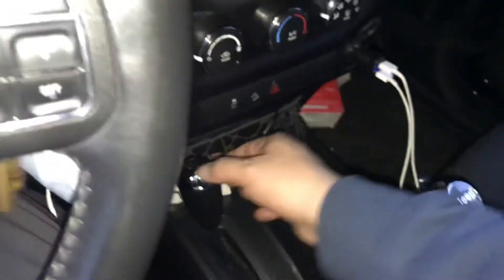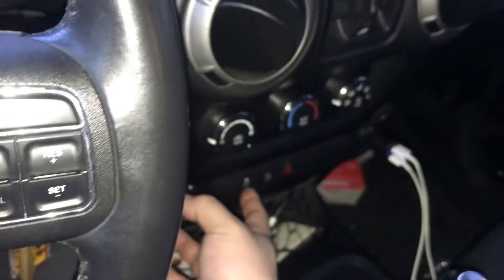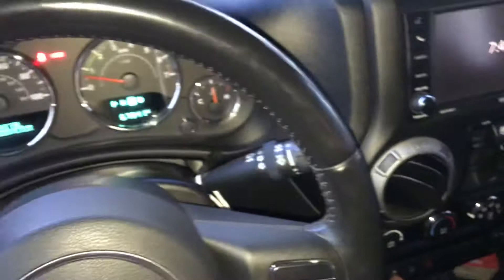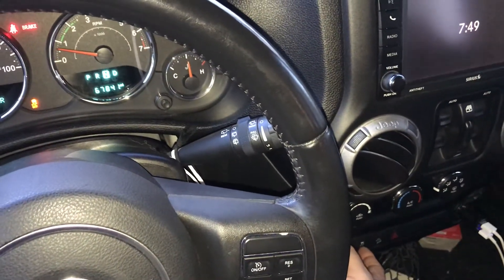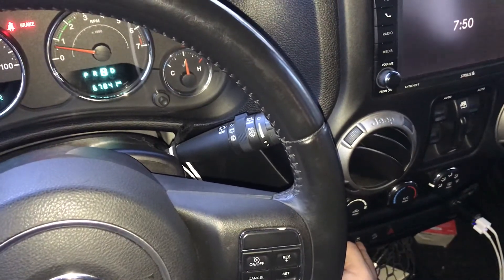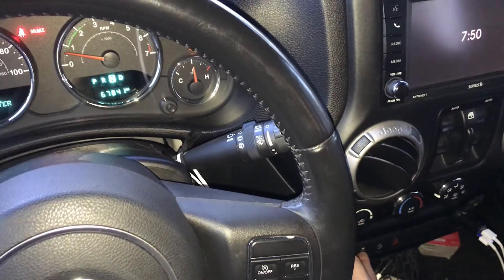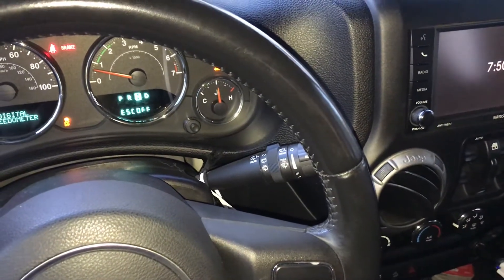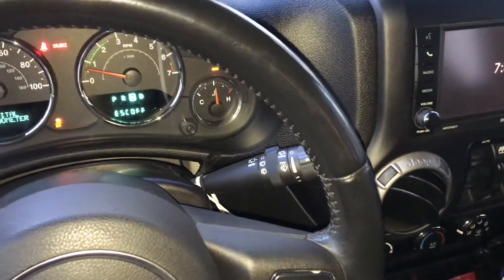Keep jk / jku limited slip disengagement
Jeep jk jku limited slip disengagement
2016 Jeep jk